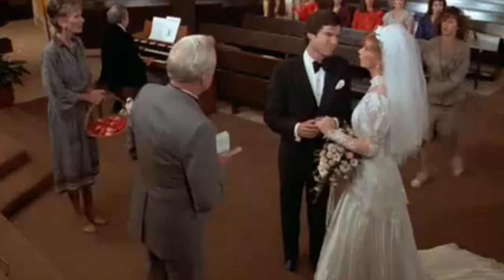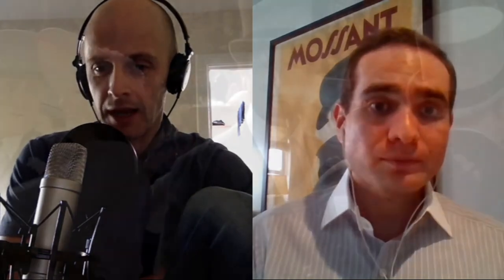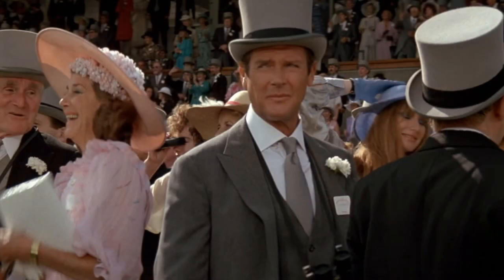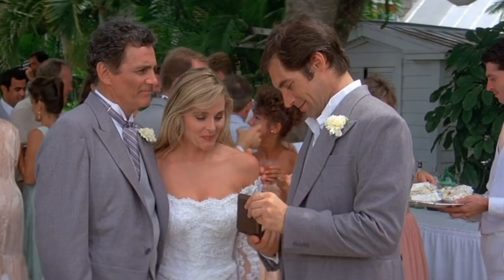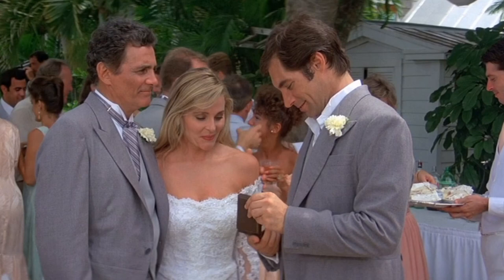James Bond Wedding Attire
Matt and Pete discuss the various James Bond wedding looks, as well as the different trends in wedding attire over time and the horrors that plague both American and British wedding attire.

The full podcast is available in iTunes or available in Stitcher